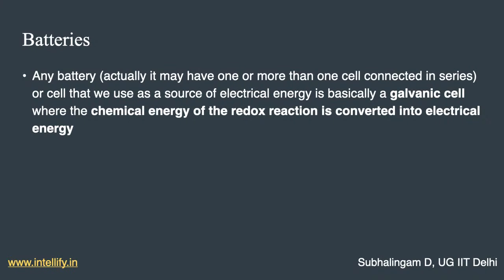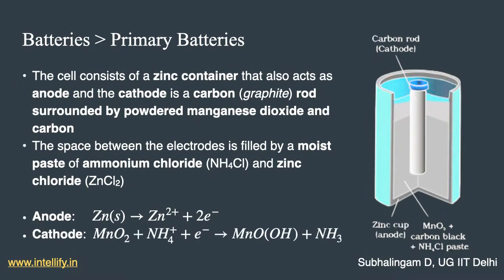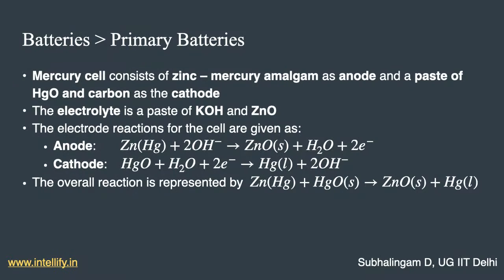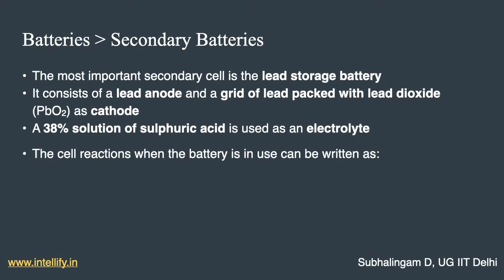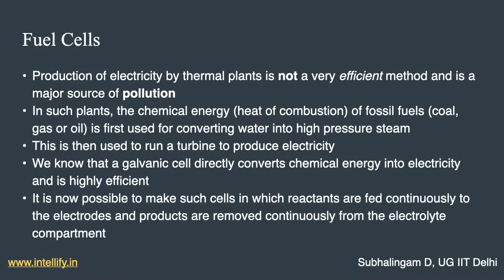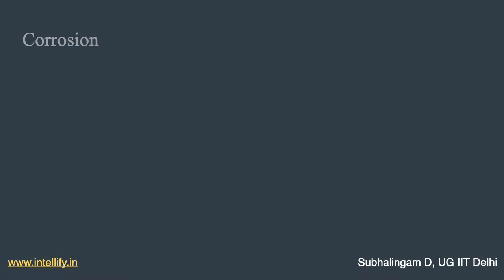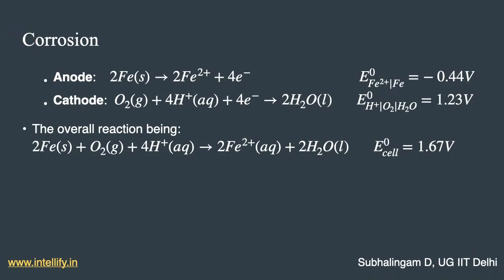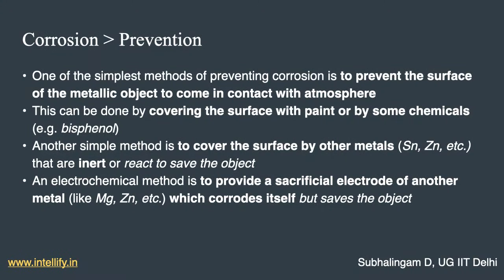CBSE Class 12th Chemistry| Chapter 3 Electrochemistry| Lecture 6,7,8